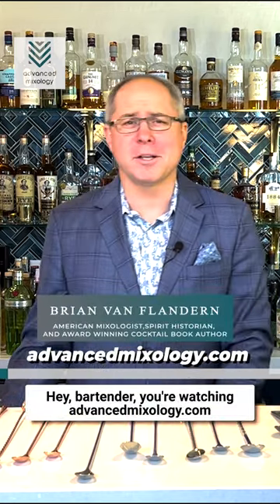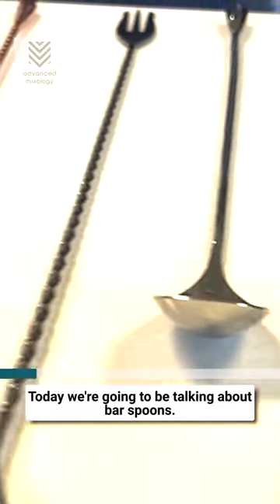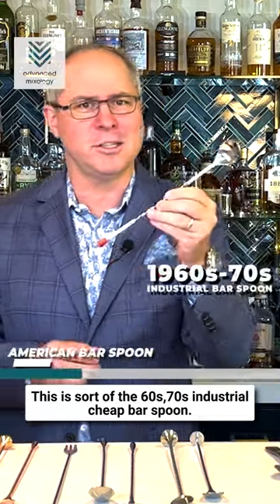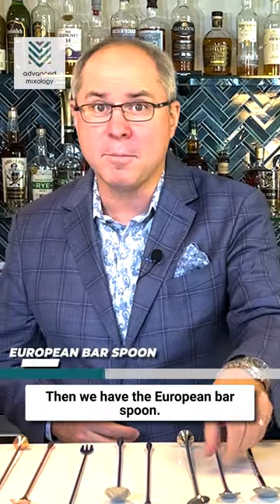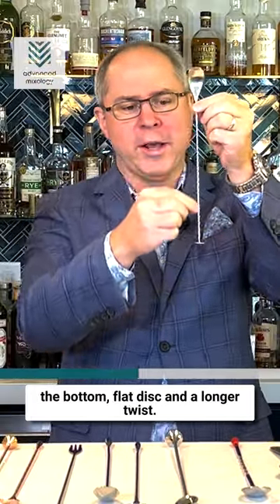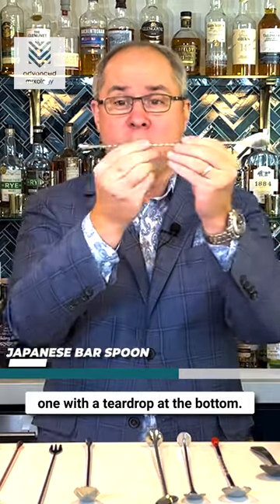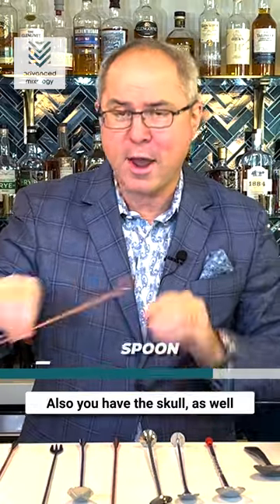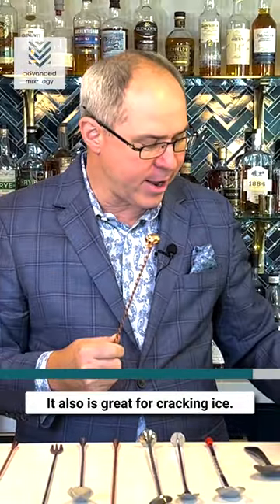Which Bar Spoon is Right for You?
Looking for a bar spoon but don't know where to start? We've got you covered!